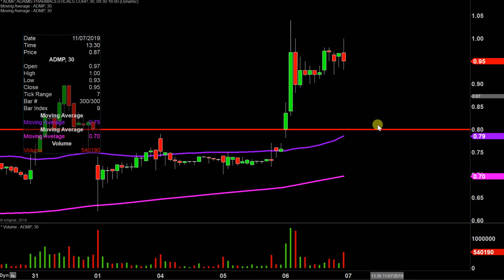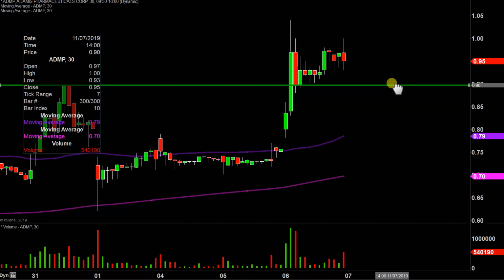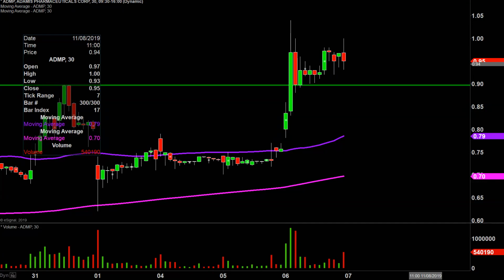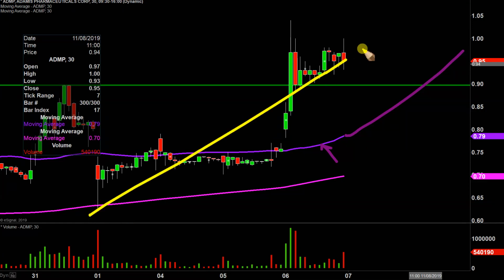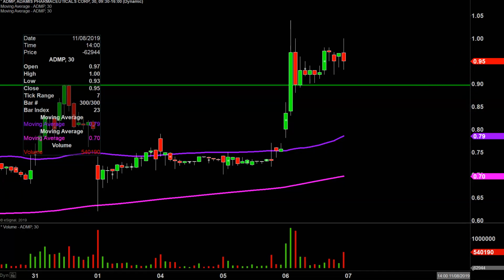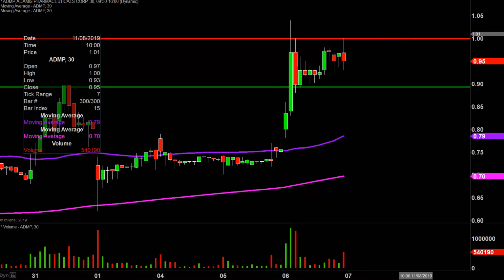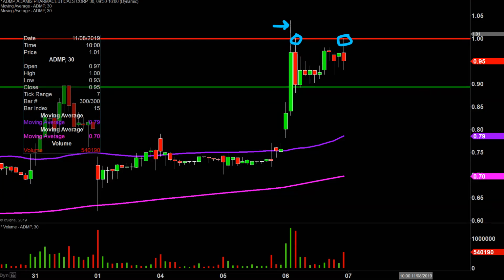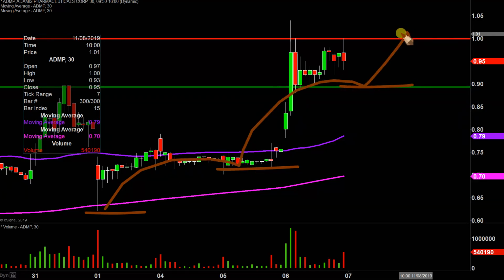Adamis Pharmaceuticals Corporation - ADMP Stock Chart Technical Analysis for 11-06-19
Learn how to read stock charts and identify technical patterns as ClayTrader does a quick stock chart review on SELLAS Life Sciences Group, Inc. (SLS).